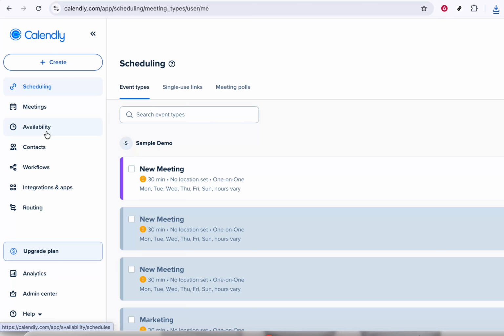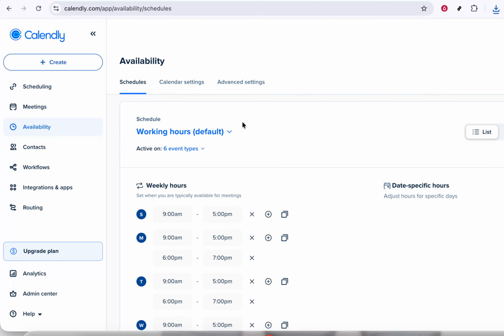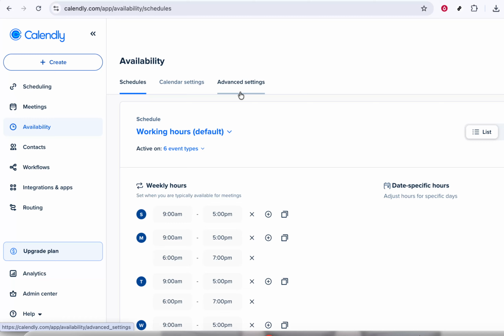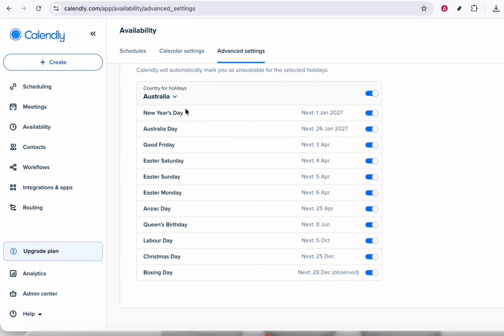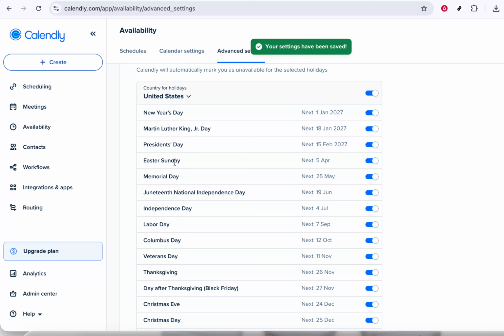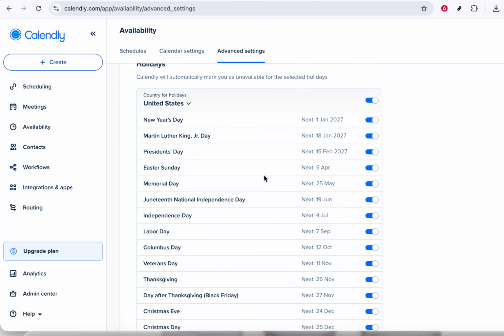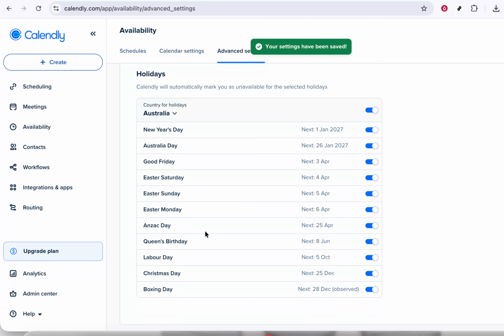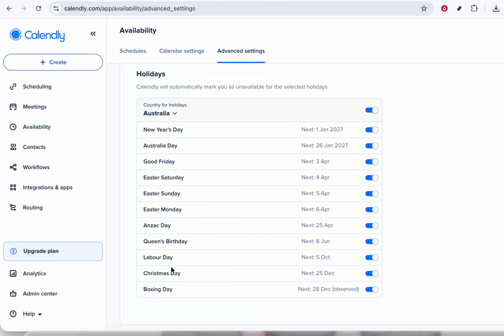How to Set Holidays in Calendly | Step-by-Step Guide 2026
In this video, you’ll learn how to set holidays in Calendly so that invitees cannot book meetings on your days off, helping you maintain a balanced and organized schedule.

how to set holidays in calendly, calendly holiday settings tutorial, block dates in calendly, set unavailable days in calendly, calendly event type settings, calendly schedule management, prevent bookings on holidays calendly, calendly availability tips, calendly pro features tutorial, manage calendar exceptions in calendly, calendly scheduling guide, calendly time off setup